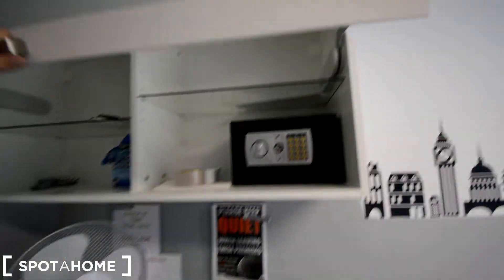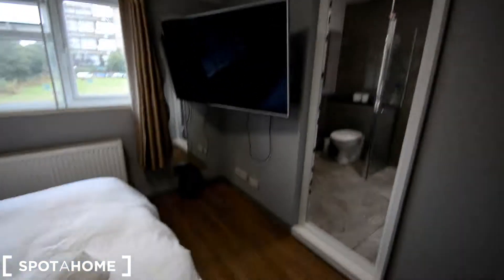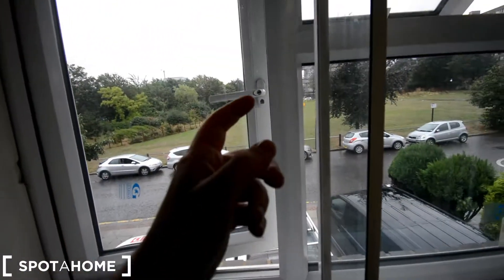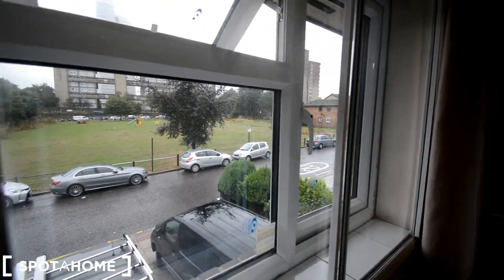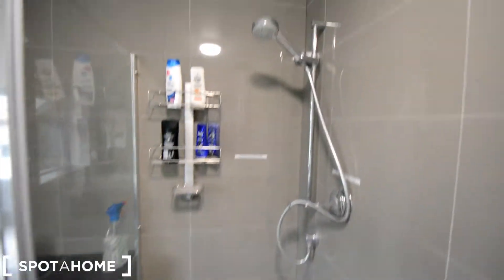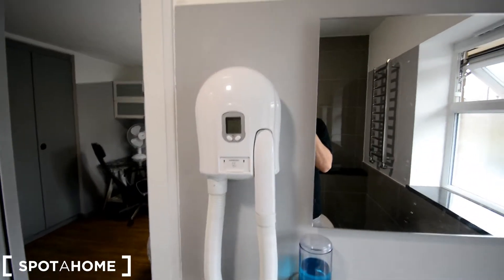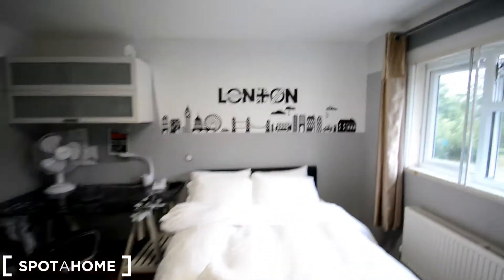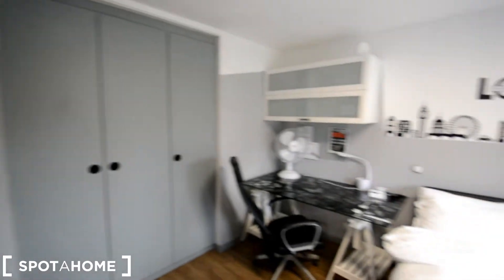Rooms to rent in shared house in Tower Hamlets, London - Spotahome (ref 119483)